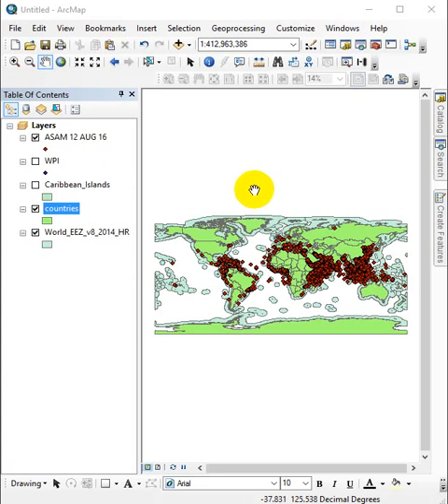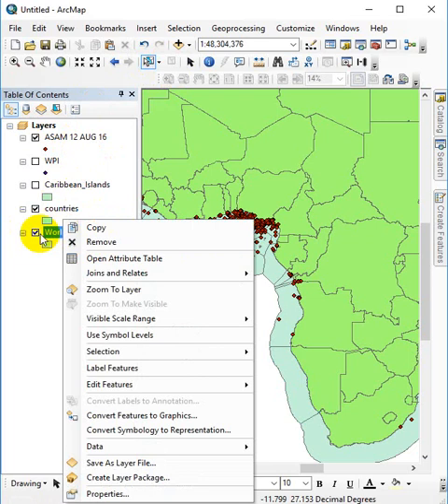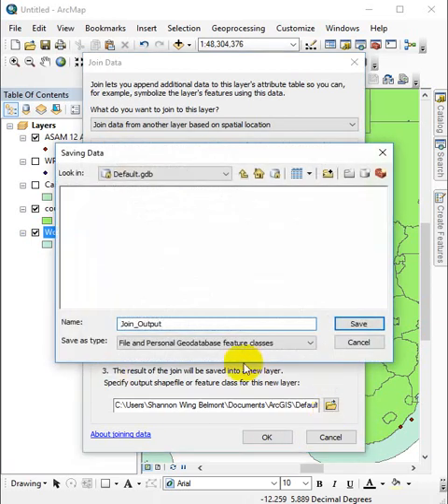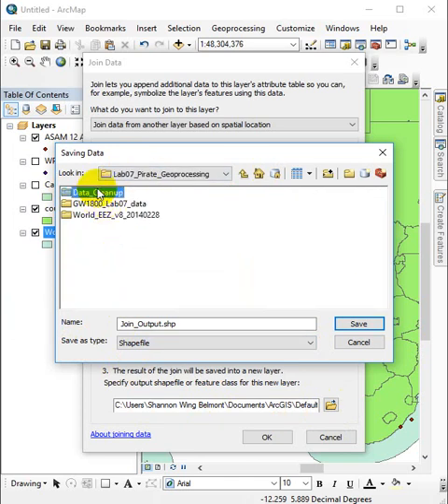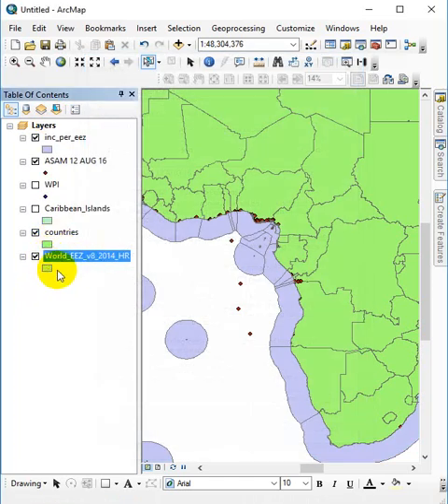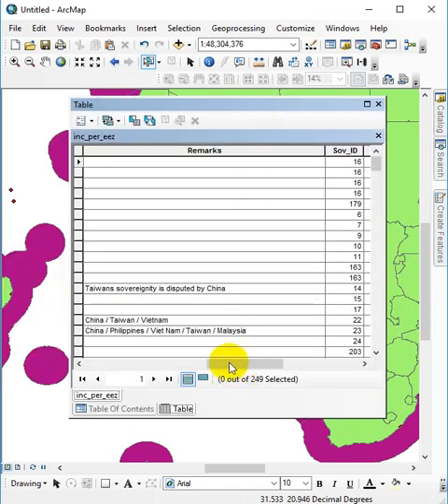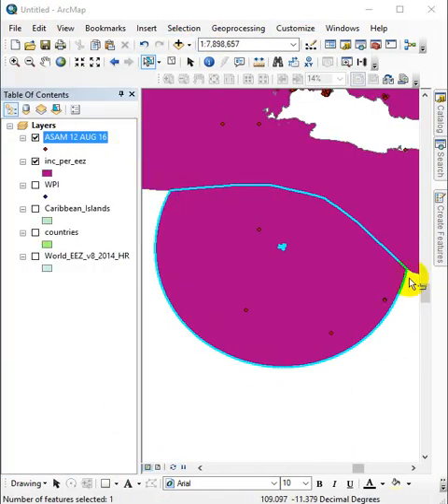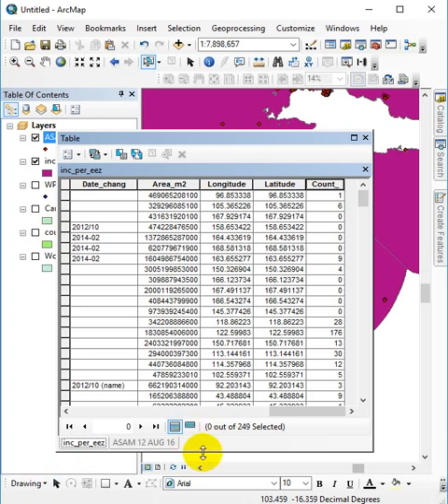Vector Analysis Part 1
GW 1800 Pirate Exercise:
Demonstration of Task 1, Spatial Join
This video is in ArcMap Desktop